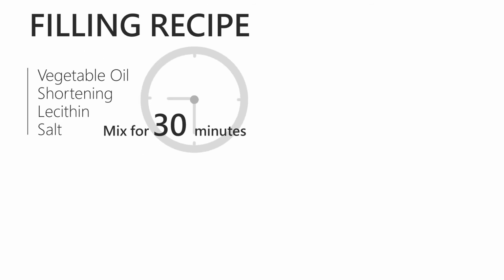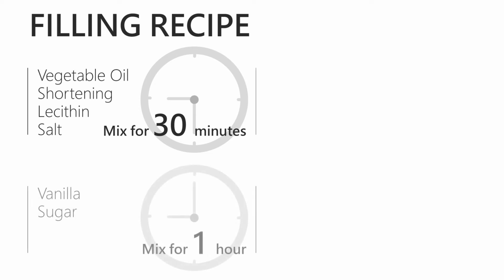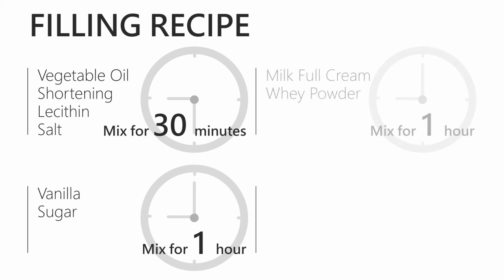How to make a good Wafer Stick ( RECIPE )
In making a good Wafer Stick, the right composition of recipe and material requirement play important role to result delicious Wafer Stick. This video explains the ideal composition and also material requirement to make a good Wafer Stick.